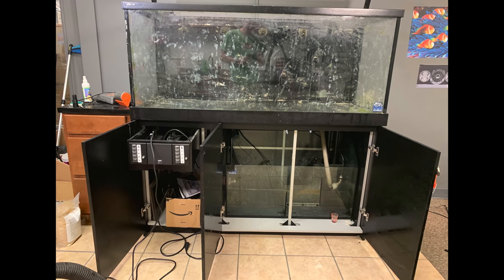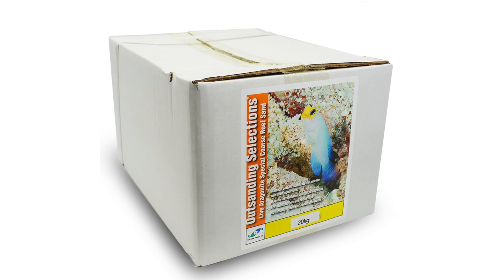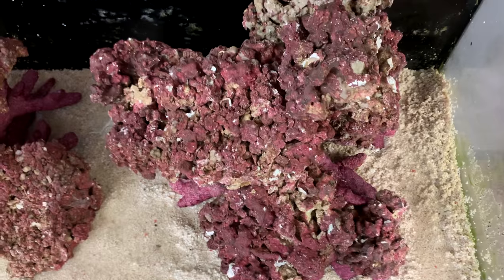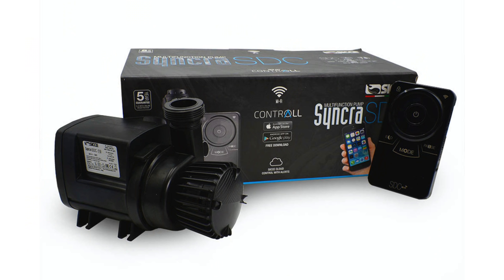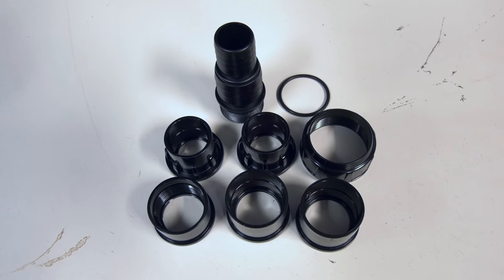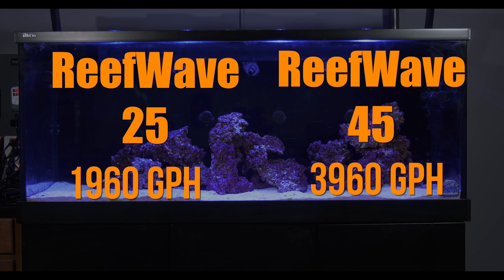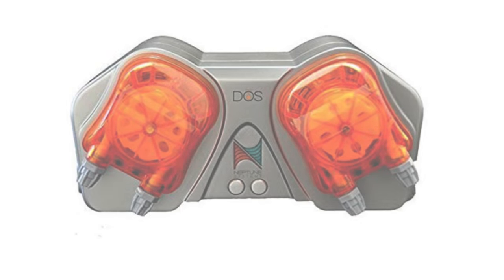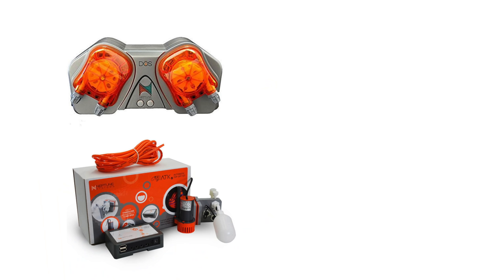GEAR UP! See What Sand, Pumps, Rocks, Lights, Skimmer We PICK for this Build! - Red Sea Reboot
In this episode of our "Red Sea Reboot" series, Mark reviews the plan for rebuilding our Red Sea S650.  Join us as we share our all of our upgrades and how they'll keep this tank running smoothly with minimal maintenance (yay automation!). We'll also reveal how a rinse test helped us easily choose our sand, and why two wave pumps are better than one for this build.
► Two Little Fishies Live Aragonite Natural Bottom 2-3 mm Reef Sand (15 lb)
► Two Little Fishies Live Aragonite Natural Bottom 2-3 mm Reef Sand (44 lb)